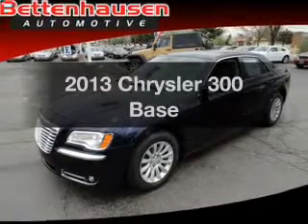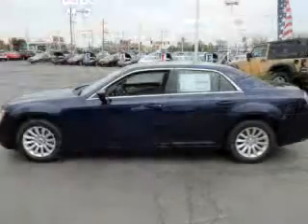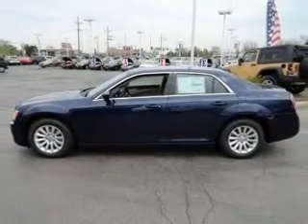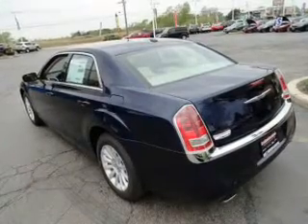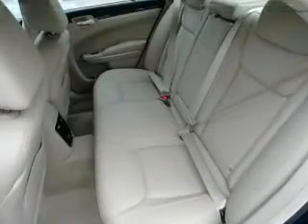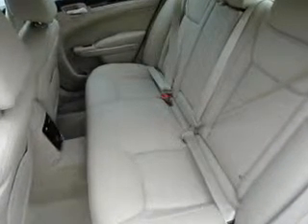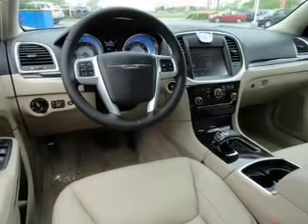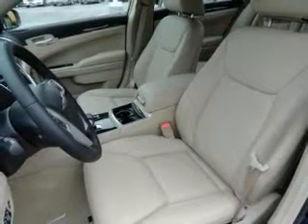2013 Chrysler 300 - Orland Park IL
Year: 2013
Make: Chrysler
Model: 300
Trim: Base
Engine: 3.6 liter 6 cylinder 24 valve
Transmission: 8-Speed Automatic
Color: Jazz Blue
Mileage: 13
Address:
15941 S. 94th Ave.